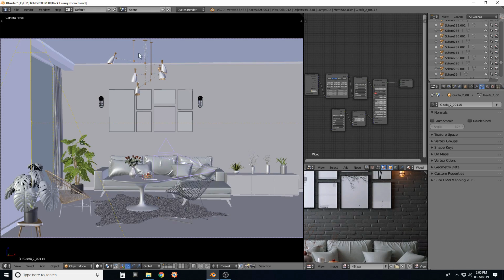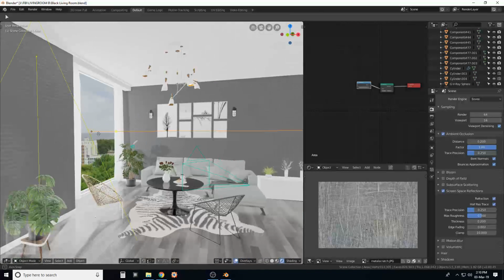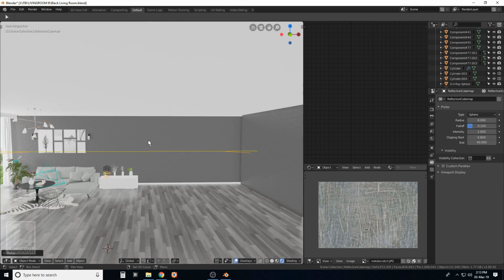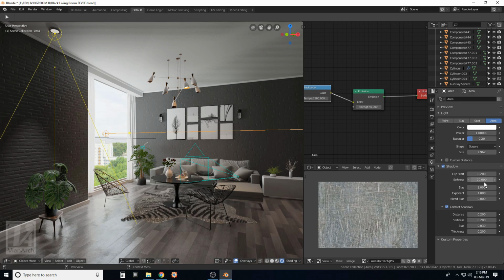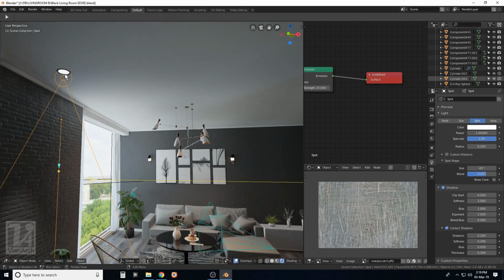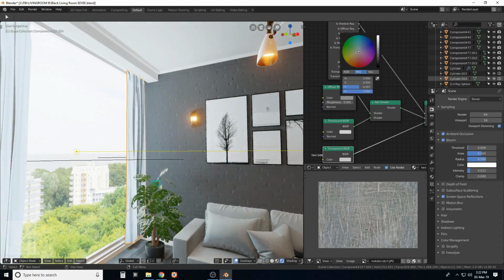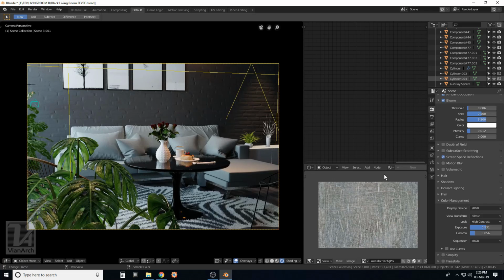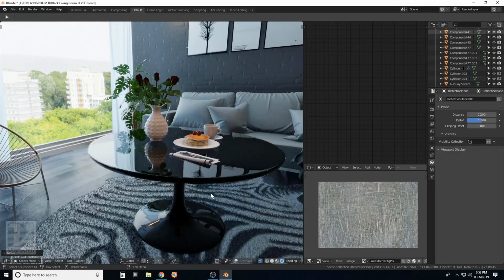Blender 2.80 Tutorial : Eevee Interior #2 Black Living Room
Blender 2.80 is upgraded with a lot of improvements and new features since last time I created Eevee Interior Setup in May 2018.

One of that feature is Indirect Lighting parameters, now are fully controllable. Shadows also support soft shadows that make window lighting more natural looking.
Eevee is not created to replace Cycles, it's a complement to use along with Cycles.
The main advantage of Eevee is real time feedback and super fast render result that acceptable for animation purpose.

It's a Blender 2.80 file format. You can't open it in previous version.
Additional note :
- Select the floor object, go to Shader Editor, make wood diffuse texture single user and change color mode from Non-Color to sRGB.
- Do the same step to sofa, plant leaves, and every material using same texture to diffuse and normal slot.
- You may increase spot lamp power value to get correct intensity.

Please subscribes this channel to support me making another videos.

If this video is useful for you, you can also support me